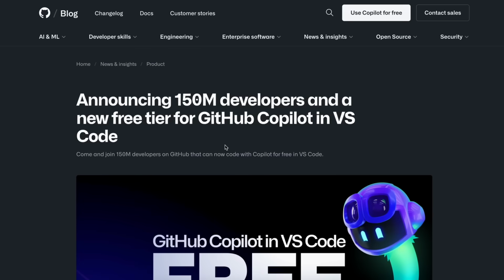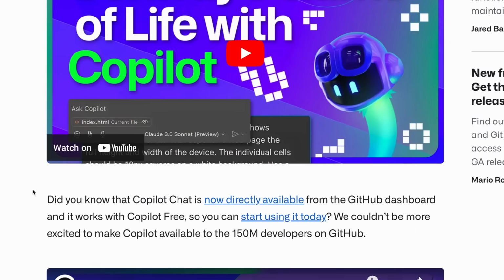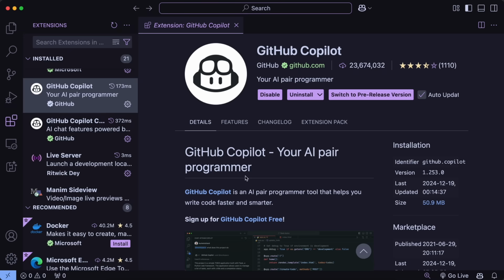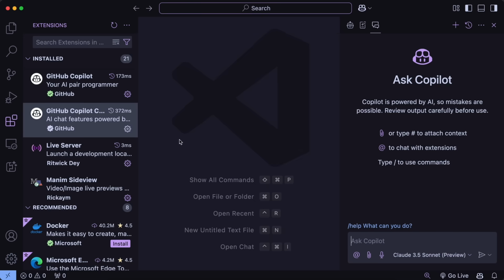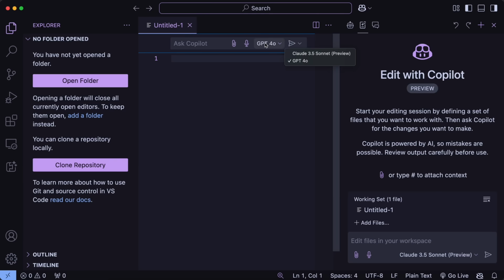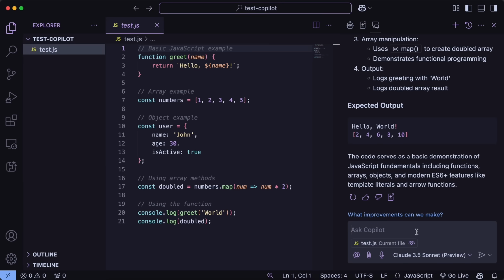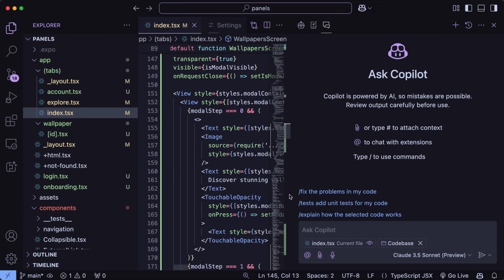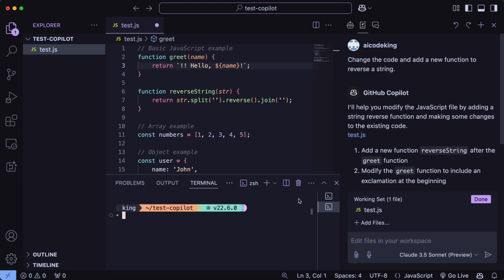Github's FREE Copilot VSCode: This Is THE BEST FREE AI Editor that Beats CURSOR, V0 & Bolt!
In this video, I'll be telling you about the new FREE Github Copilot that now beats Cursor, V0, Bolt & Windsurf. It is fully free and gives access to Claude 3.5 Sonnet, GPT-4O & Much more.

Key Takeaways:

✨ GitHub Copilot is now free with a brand-new tier, offering AI-powered coding tools, GPT-4O, and Sonnet integration—perfect for developers exploring cutting-edge AI assistance.

🚀 50 messages/month and 2000 code completions make this an ideal free tool for lightweight coding projects, boosting productivity without extra costs.

💻 Seamless integration with VS Code ensures effortless access to AI features like multi-file editing, inline assist, and advanced autocomplete, all backed by Microsoft innovation.

🔧 Simplified setup process: Install GitHub Copilot extensions, enable preview models, and start coding smarter with context-aware suggestions for your codebase.

🌟 Superior free tier compared to competitors like Cursor, with advanced capabilities to edit, propose changes, and generate new files—all at zero cost.

🛠️ Extend capabilities with additional Copilot extensions like Perplexity, enabling enhanced tools for debugging, error fixing, and efficient AI collaboration.

🔥 A must-try AI coding assistant for developers looking to level up with GitHub Copilot’s intuitive features, saving time and streamlining workflows effortlessly.

Timestamps:

00:00 - Introduction
00:07 - About New Free Github Copilot
01:47 - Setup & Usage
07:58 - Ending